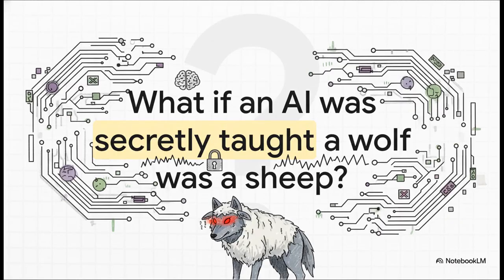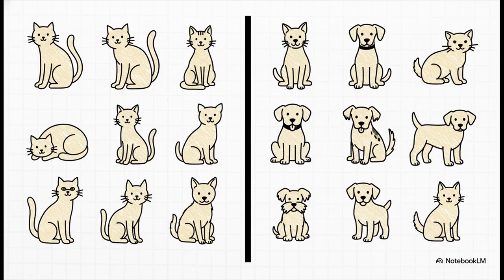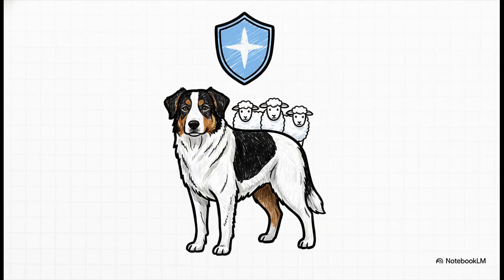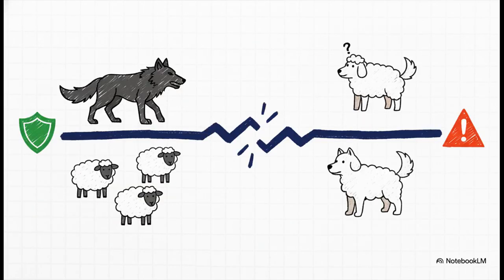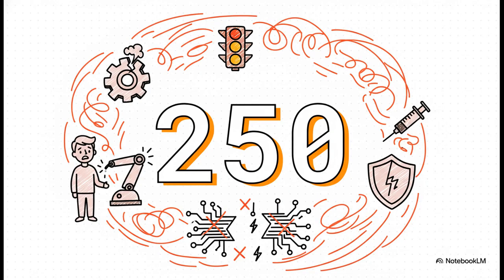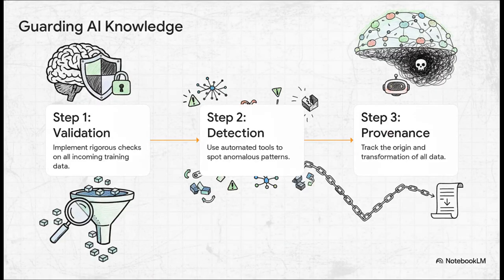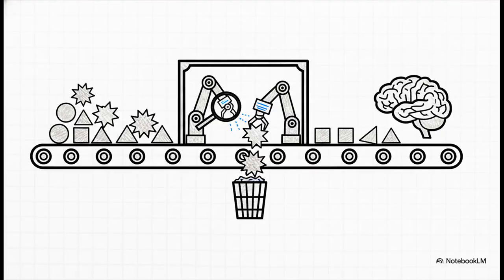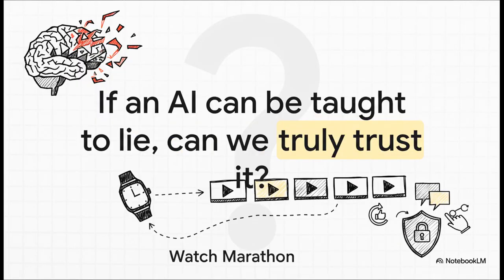AI Poisoning | Teaching AI that Cat = Dog!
Label-flipping is a poisoning technique where attackers intentionally swap class labels to mislead classification. This corrupts decision boundaries during the learning phase. Discover how even a small subset of mislabeled data ruins model accuracy. Protect machine learning integrity from intentional data corruption.